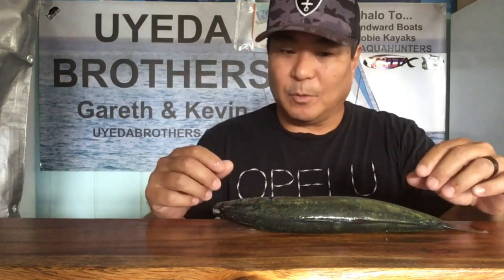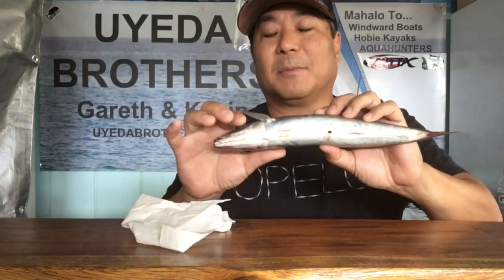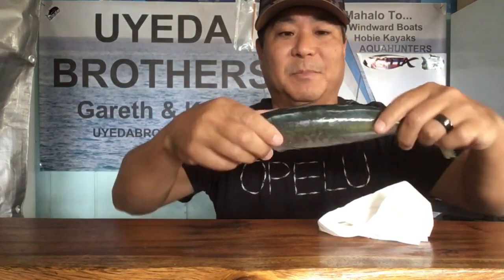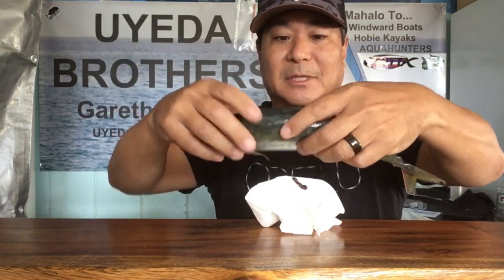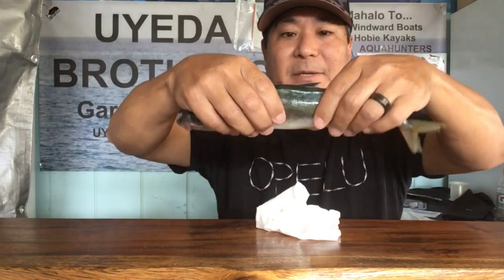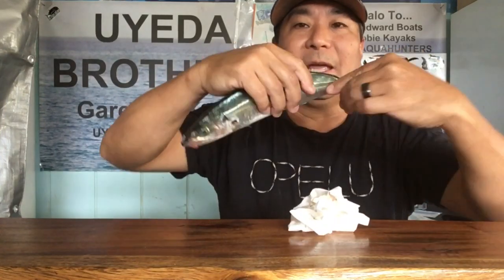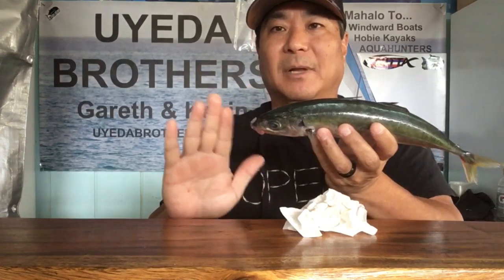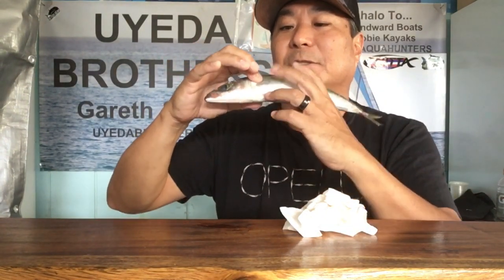Opelu Prep Tips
How to prepare your dead Opelu to use for bait later.